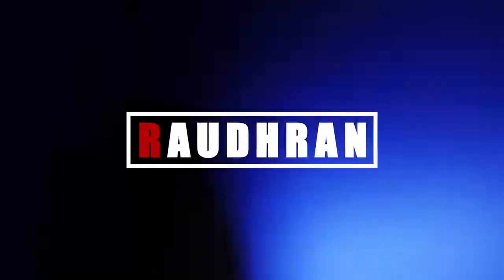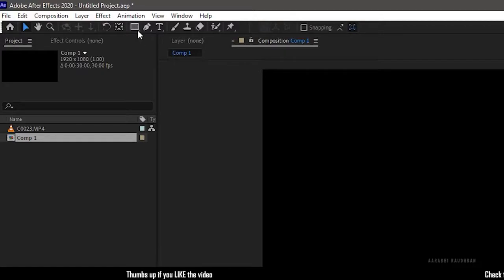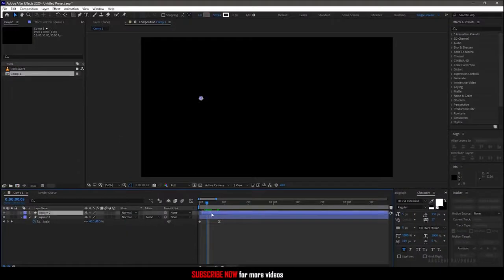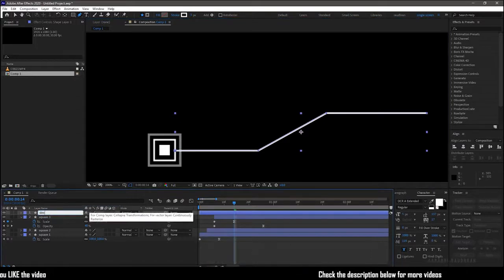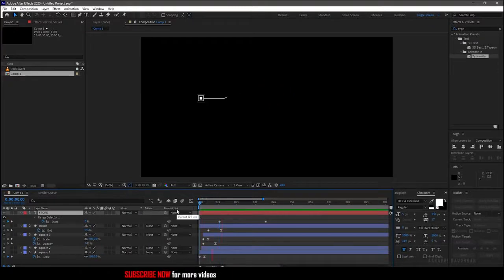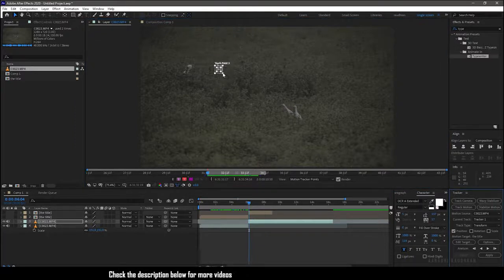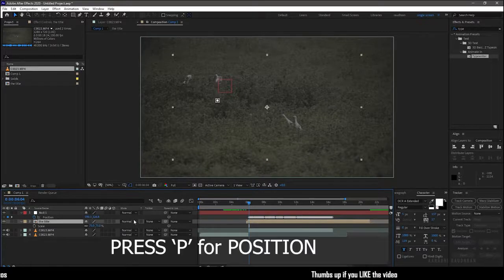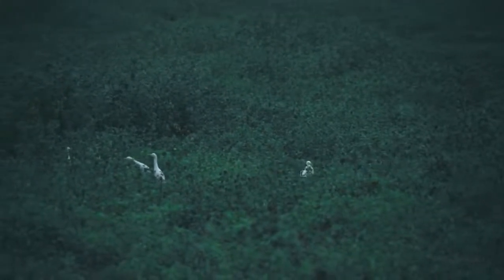CALLOUT TITLES WITH MOTION TRACKING | AFTER EFFECTS TUTORIAL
I am Raudhran. This is an adobe after effects tutorial. In this video i share how i created this  CALL OUT TITLE with motion tracking. the video can be deconstructed into text and graphic part and motion tracking part  Do watch the video completely and please don't skip the video in between. Thanks for supporting me.

The footage used here is my own footage shot in Sony A7r2.

the logo intro tutorial -
5 easy text animations -
cinematic title intro -
color glitch intro -
collapse title intro -
rainbow title intro -
underwater title intro -
trendy background -
cinematic gold logo reveal -
slider title intro -
grunge text intro -
burning fire title intro -
glossy metallic ttile intro -
electric logo reveal -
cinematic gold title intro -

lens
microphone -
macro lens filter -
gorillapod -

pc build

mother board - msi Z370-A PRO -
CPU - intel i7 7700 -
GPU - zotac GTX 1050 Ti -